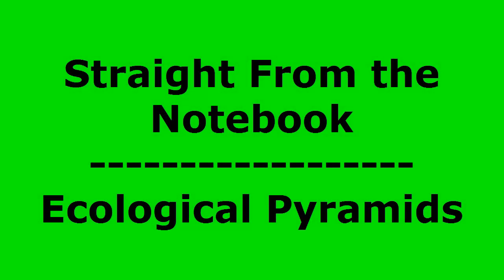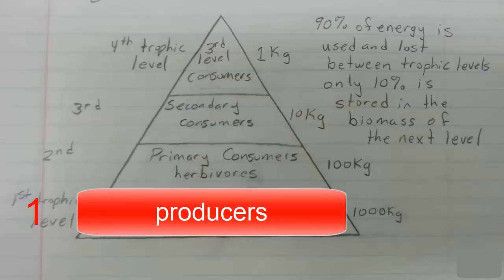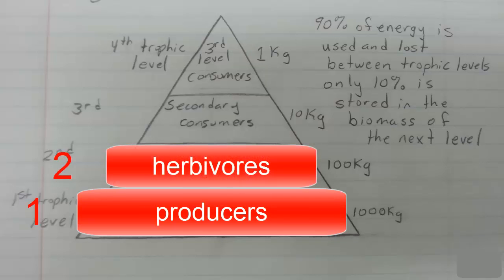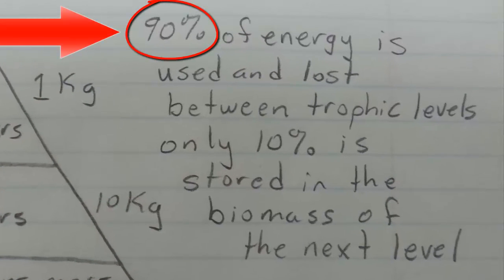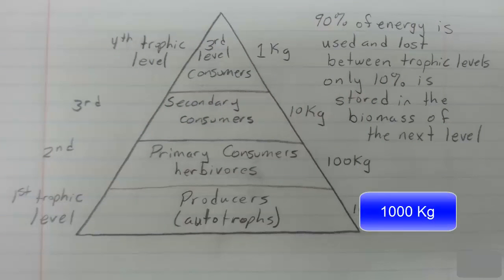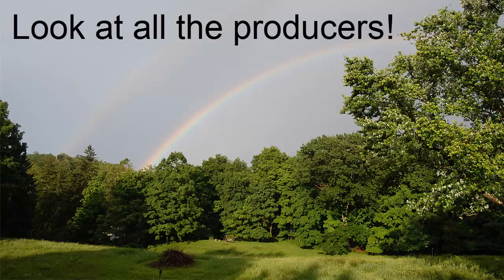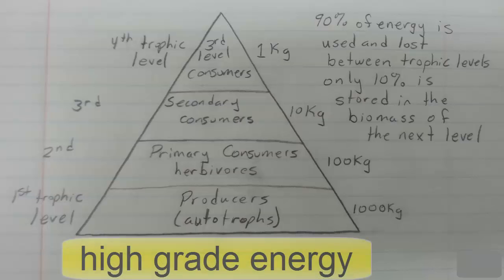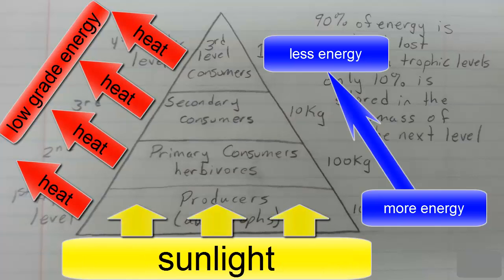Ecological Pyramids and Trophic Levels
This video covers the basics of what trophic levels are and how they are arranged into an ecological pyramid.